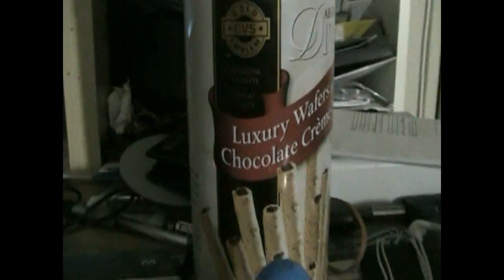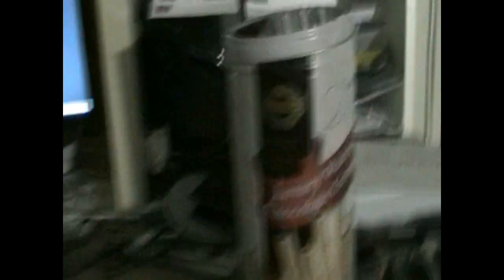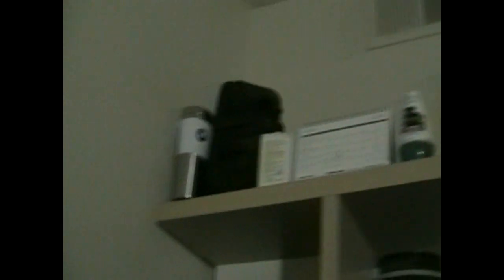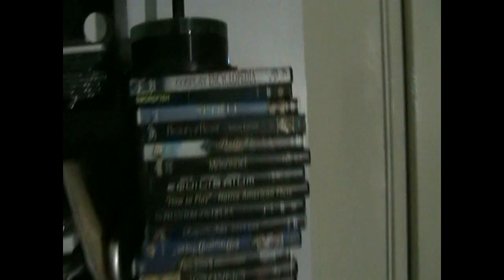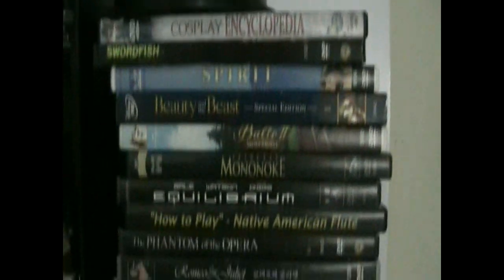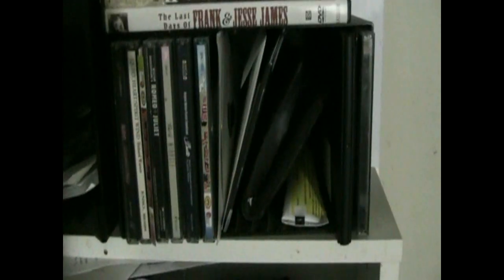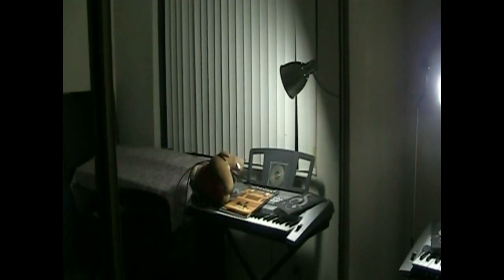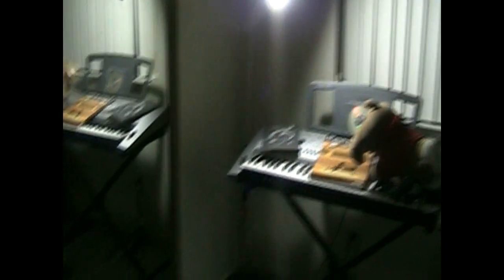Introduction of my lamest boring dull little room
Yes, its my lame small room, GTFO! D: